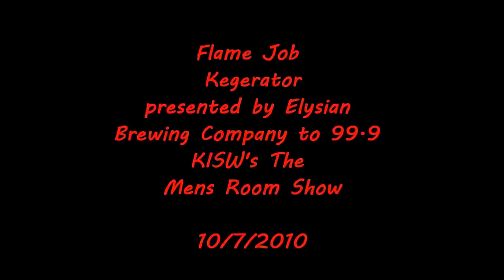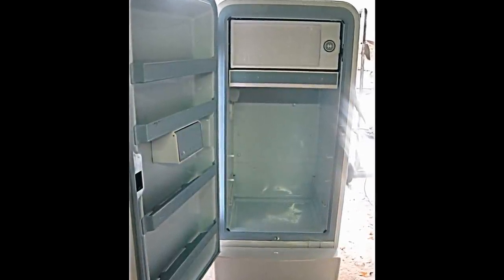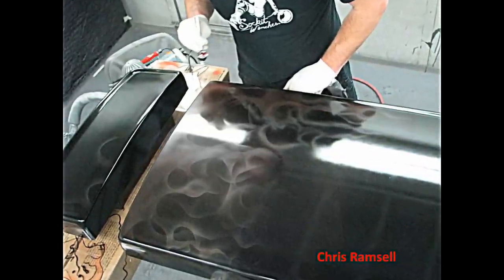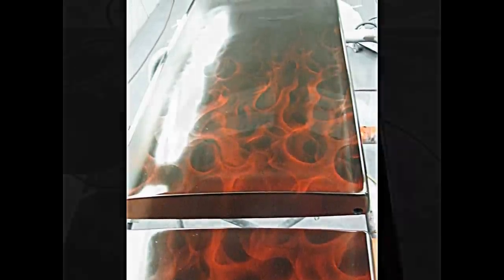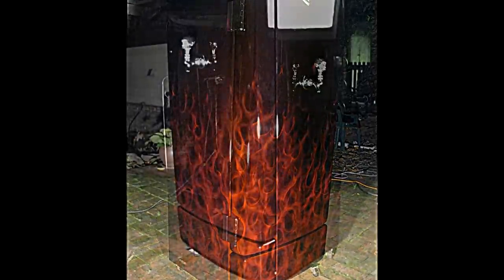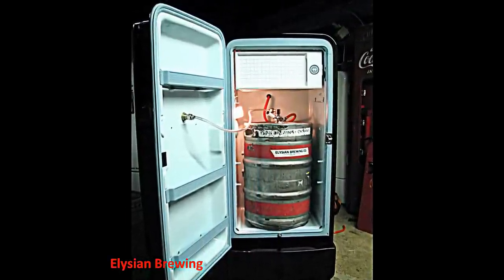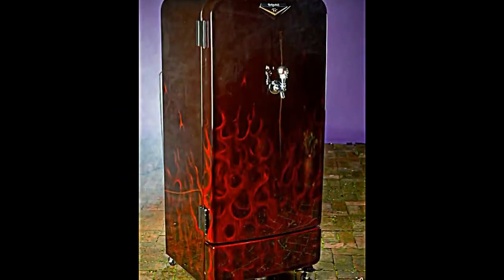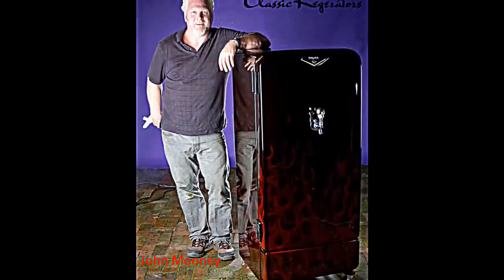Flame Job Kegerator